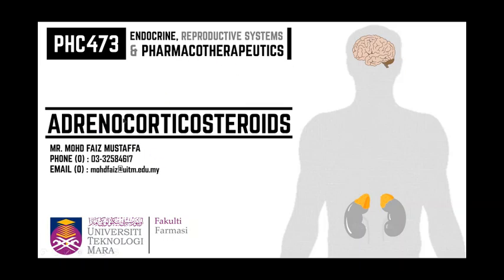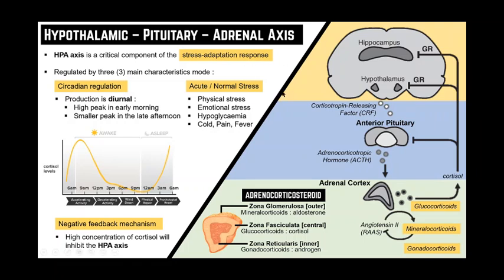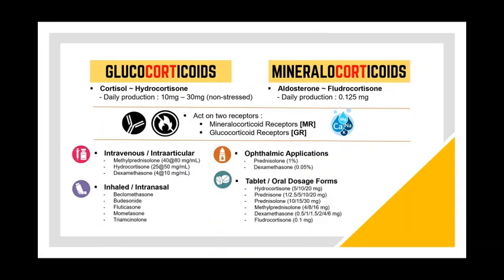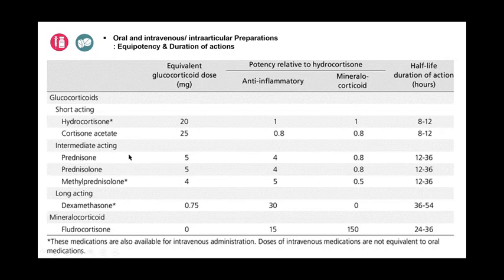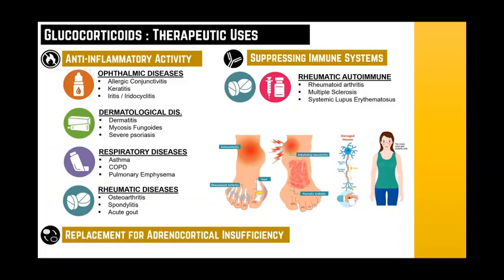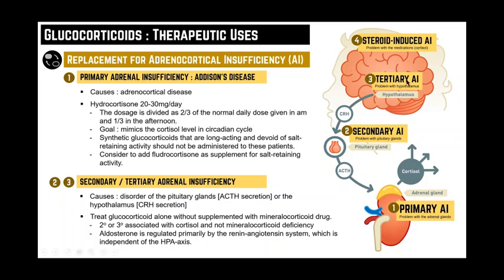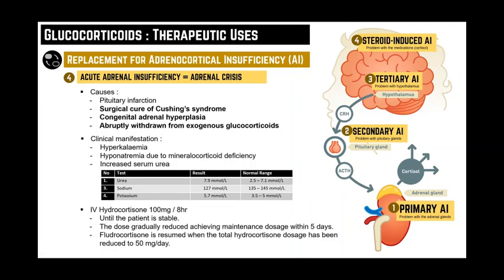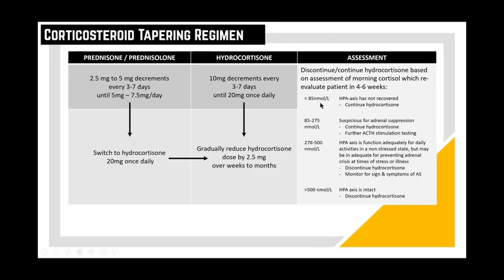#502 Adrenocorticosteroid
This is the first part of the adrenocorticosteroid lecture